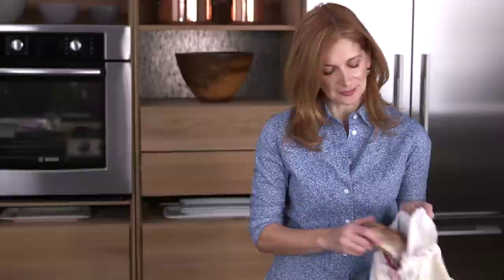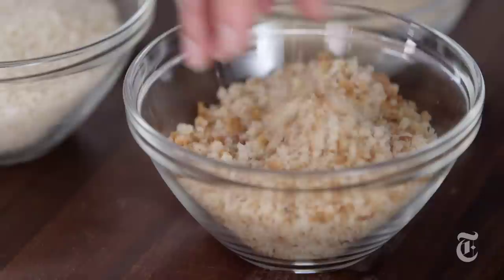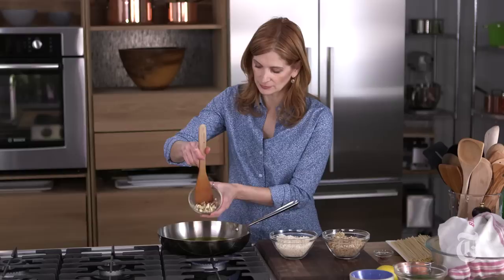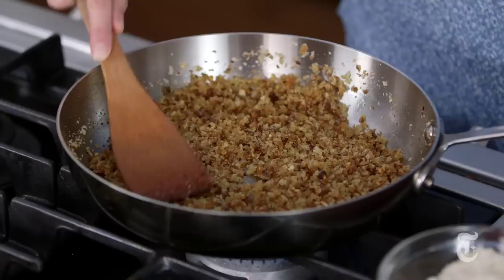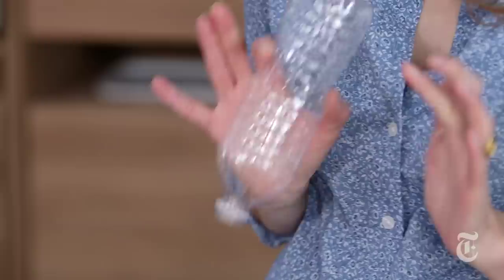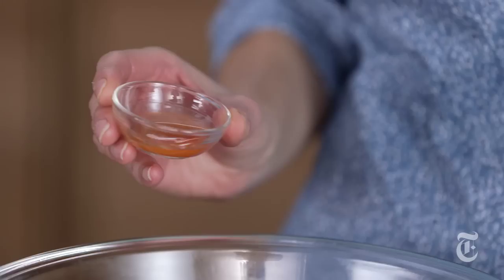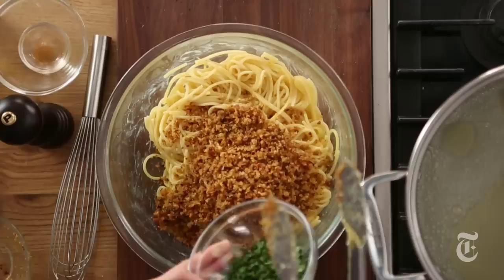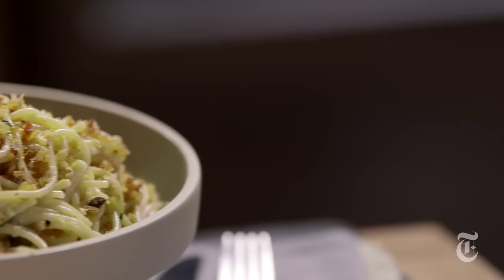Pasta With Garlicky Bread Crumbs | Melissa Clark Recipes | The New York Times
Melissa Clark makes pasta with toasted garlicky bread crumbs, anchovies and fresh parsley.

Produced by: Jenny Woodward